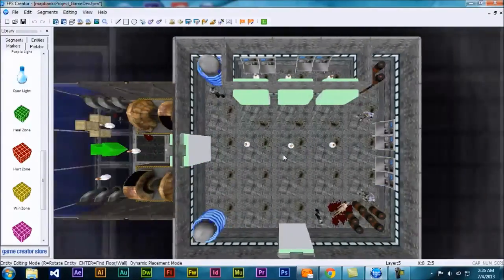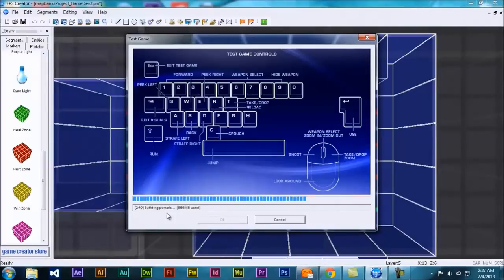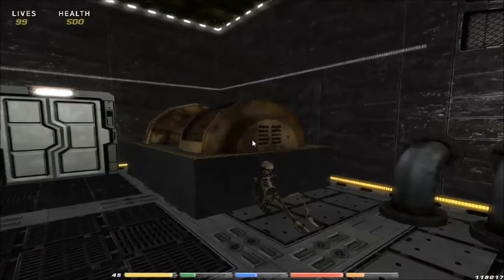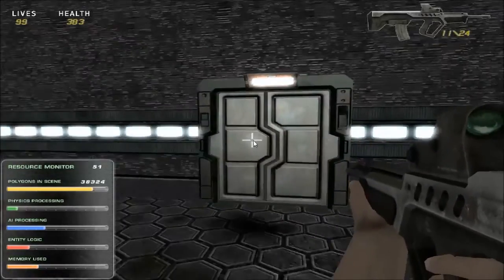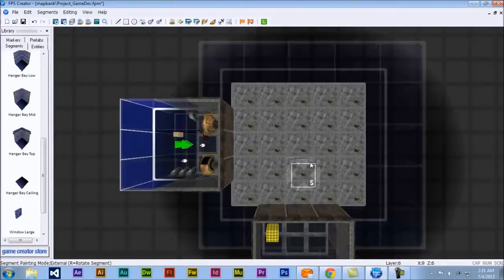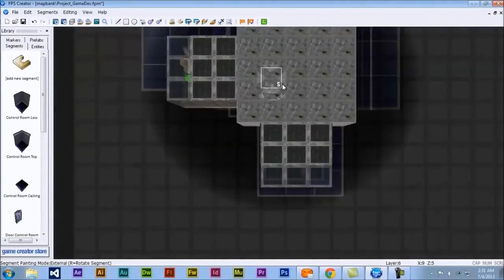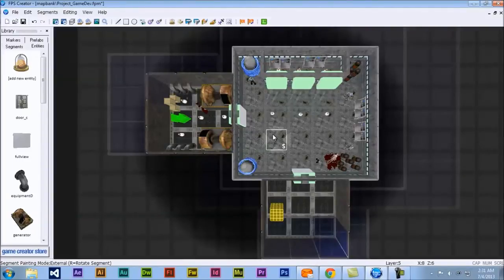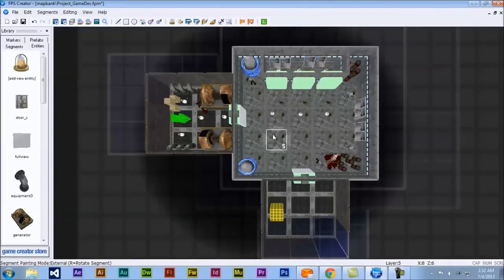Design and Build a First-Person Shooter Game With FPS Creator [5]: Playtesting and Finishing Off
In this set of screencast tutorials, I'll show you how to make your first FPS game, using FPS Creator. No coding or prior experience is required, and we'll use the free version of the software, so this is ideal for beginners!